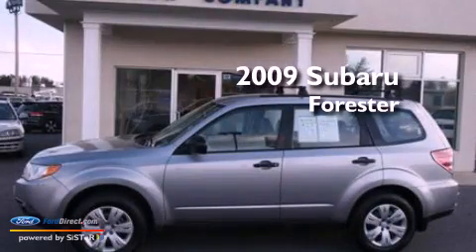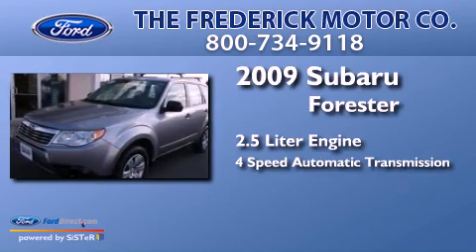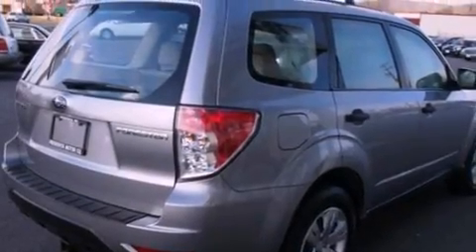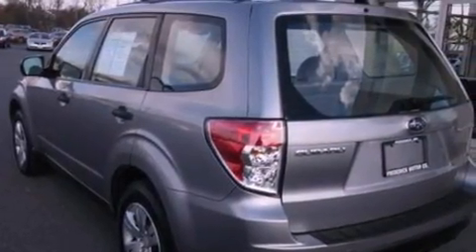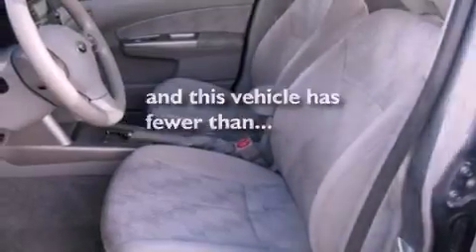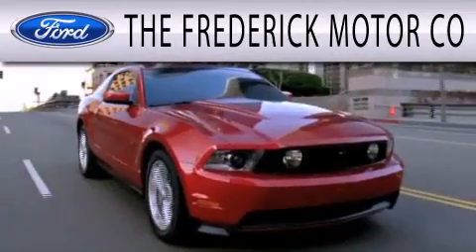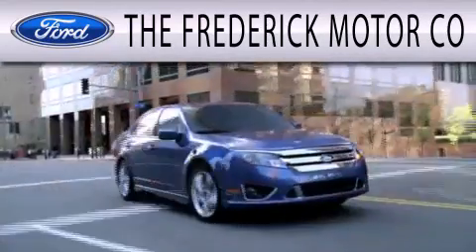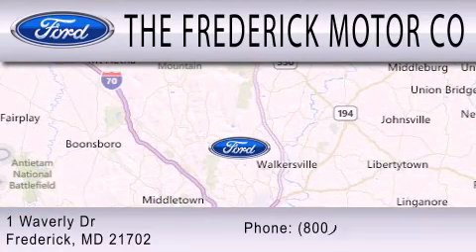2009 SUBARU FORESTER Frederick MD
Year : 2009
 Make : SUBARU
 Model : FORESTER
 Engine : 2.5L H4 16V MPFI SOHC
 Trans . : 4-SPEED AUTOMATIC
 Exterior : DARK GRAY METALLIC
 Miles : 68,767
 Interior : AURORA PLATINUM
 Stock : S6958B